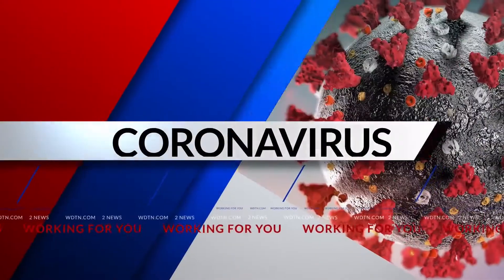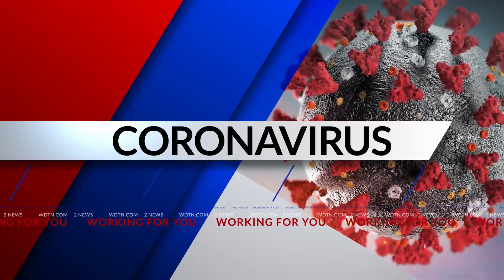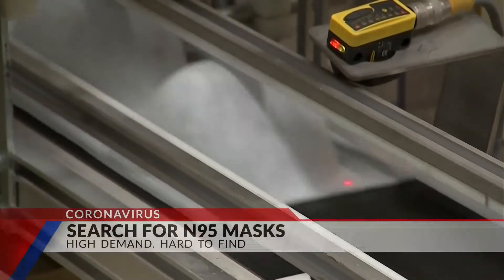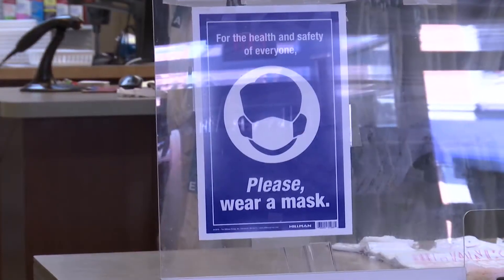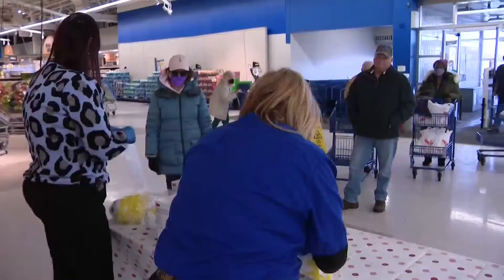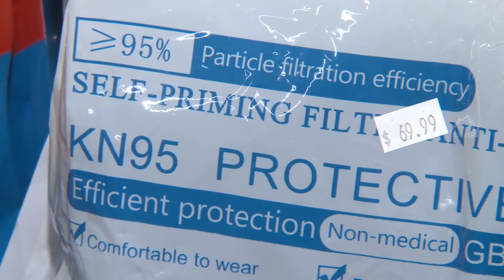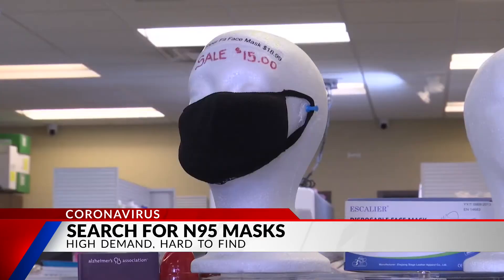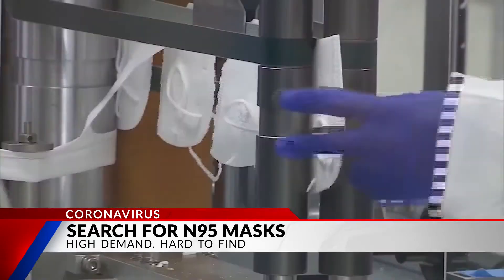Search for N95 masks, high demand hard to find